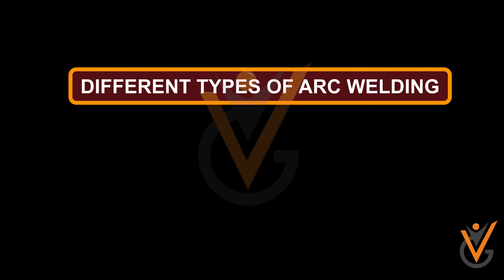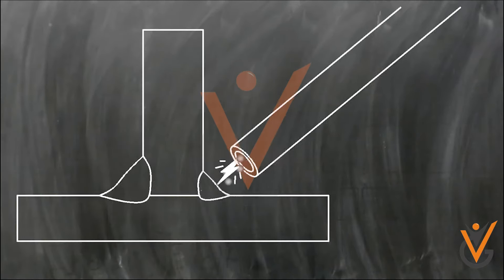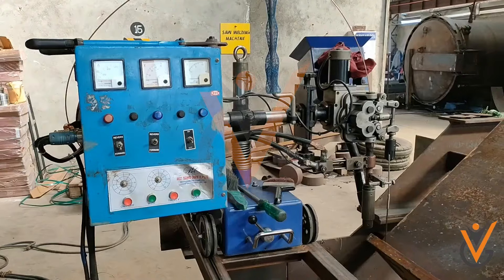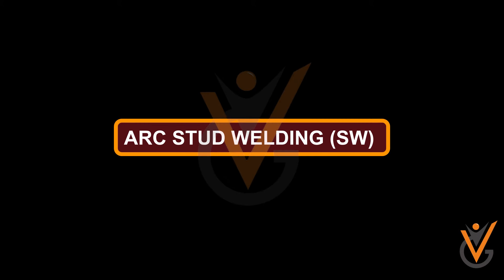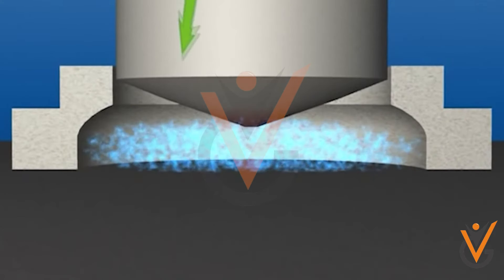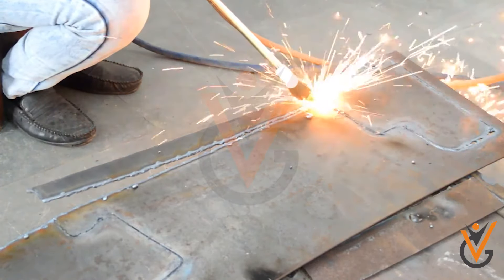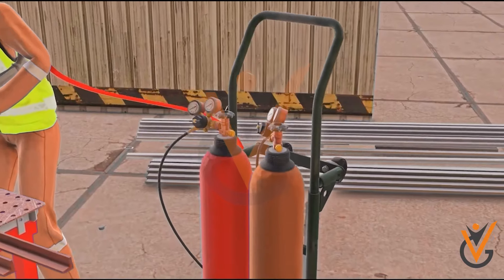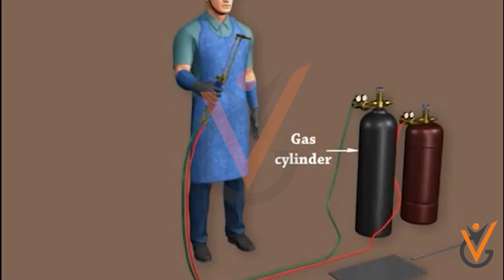Maintenance & Repair at Support Level | Use of cutting & welding equipment to level of 2G welder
Course Name: Maintenance and Repair at Support Level
Topic Name: Use of cutting & welding equipment to  level of 2G welder